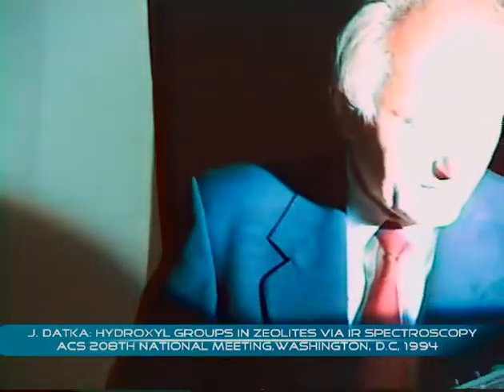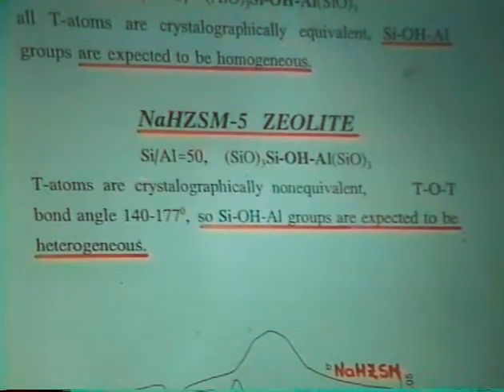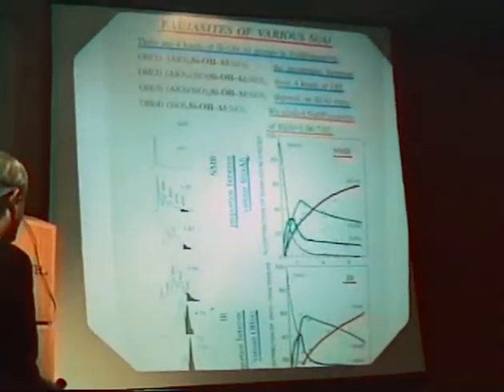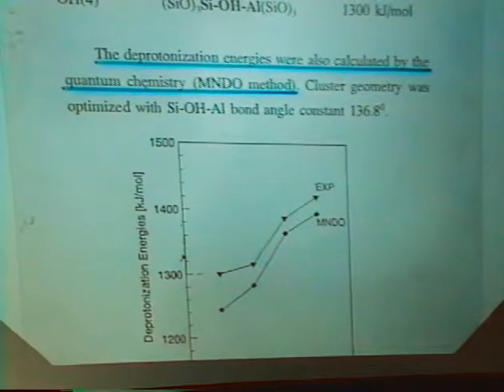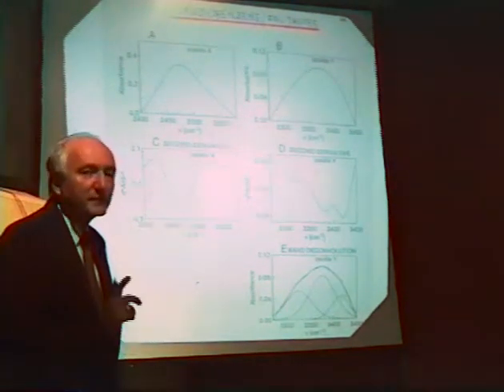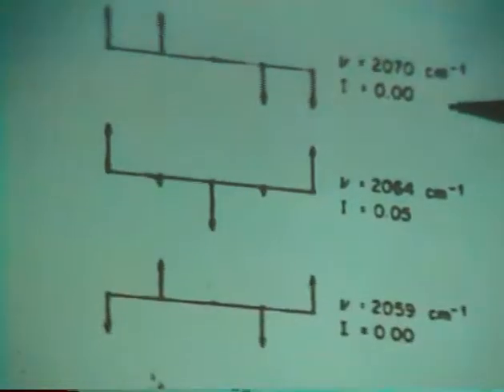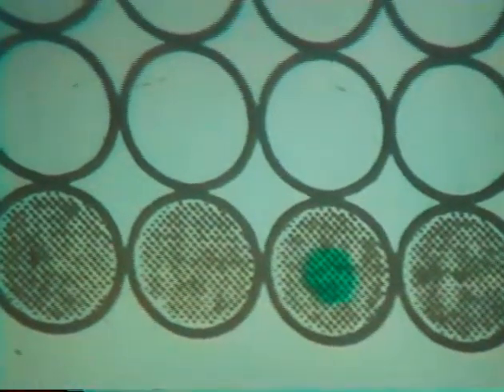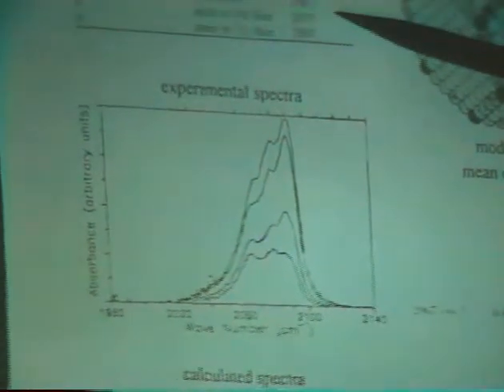J. Datka: Hydroxyl groups in zeolites via IR spectroscopy